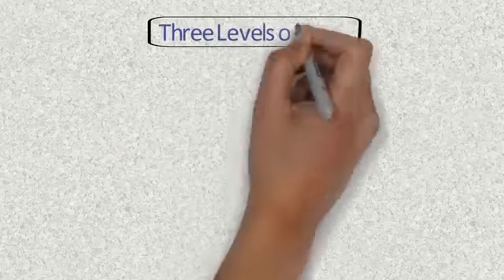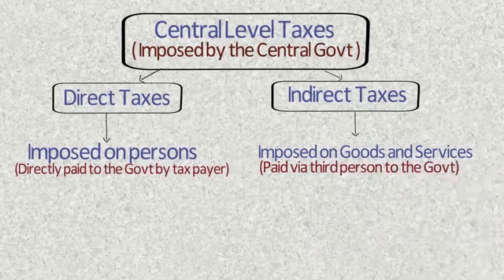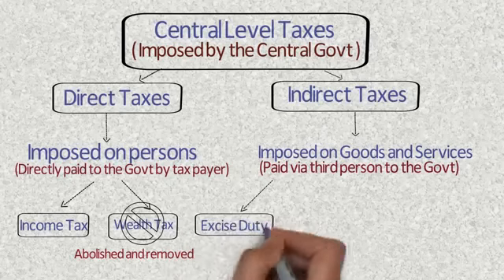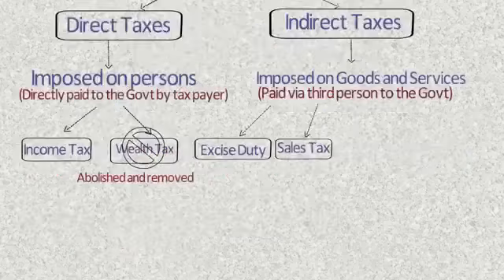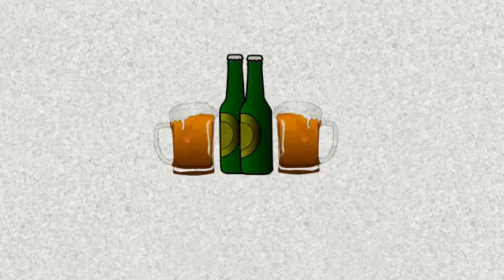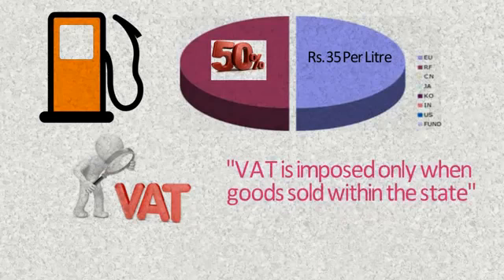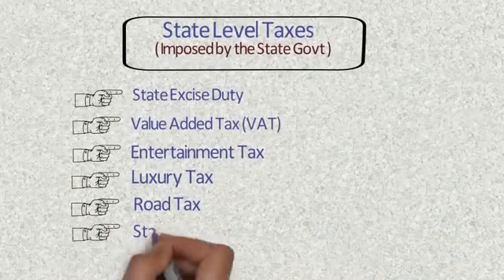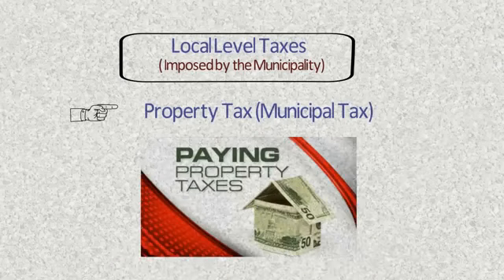Indian Taxation schemes 2016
Video describes the Indian present taxation schemes 2016. Video clarifies the entire details about indian Taxation System with terms.
HighLights::
Direct Taxes.
Indirect Taxes.
Sales Tax,
Central Duty Tax,
Income Tax,
GST,
State Level tax,
VAT,
Entertainment Tax,
Luxury tax,
property Tax,
Local Taxes,
etc.